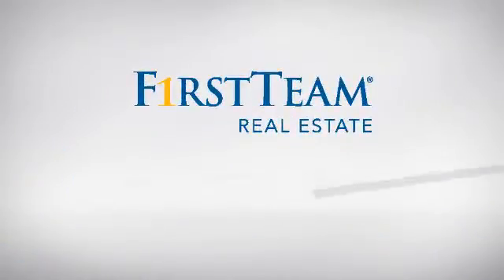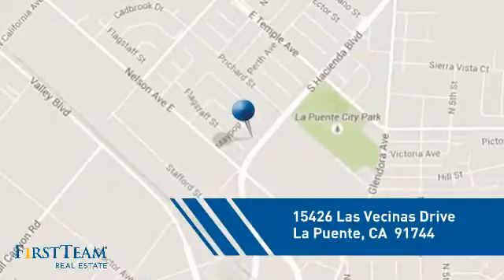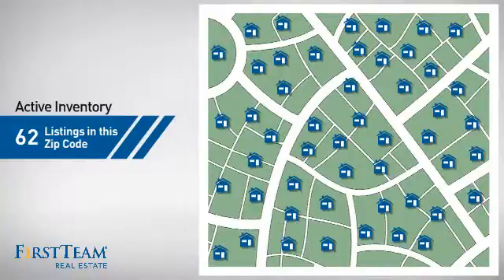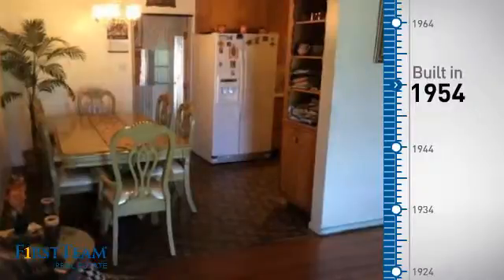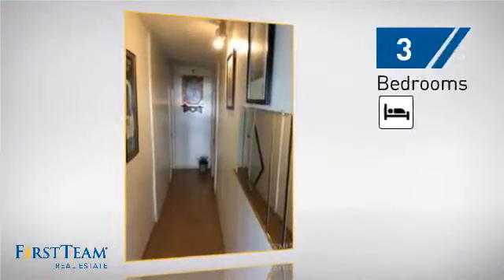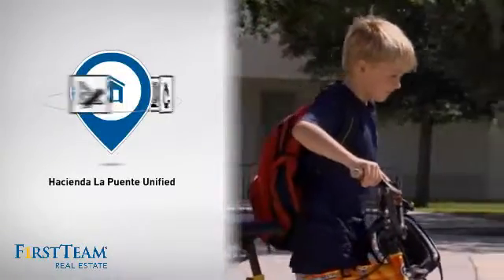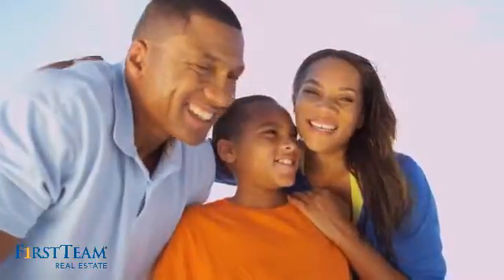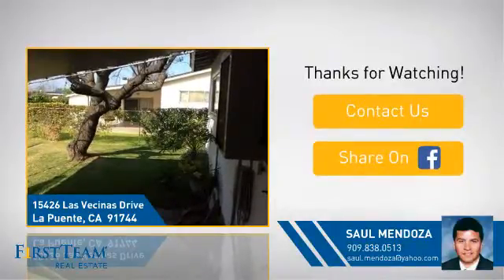15426 Las Vecinas Drive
Single Story Home, Built in 1954, 3 Bedrooms, 2 Baths and Large Family Room with Cozy Fireplace. This home is located in a Quiet Cul-de-Sac Street, with walking distance to the school. Large green bell front Yard and also Big back Yard for endless Possibilities.